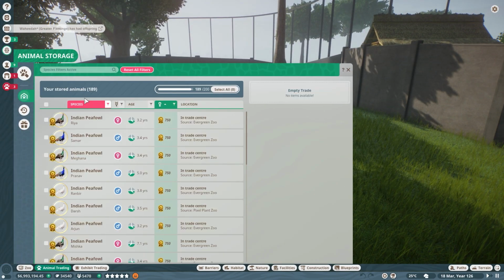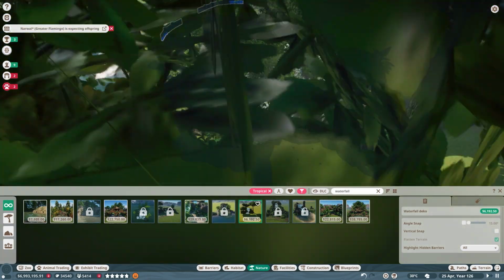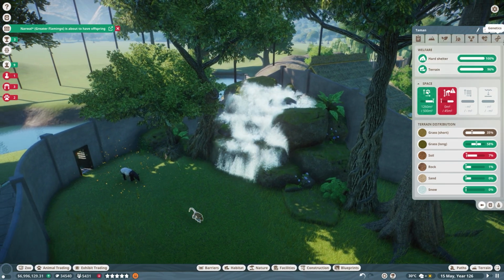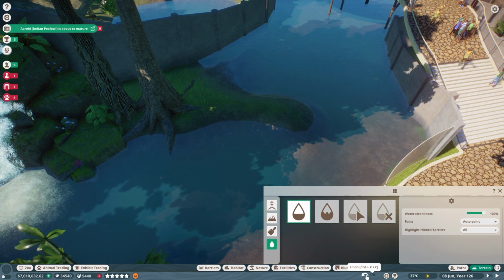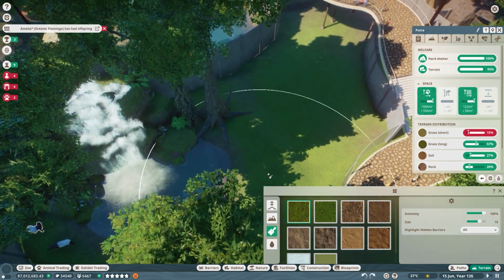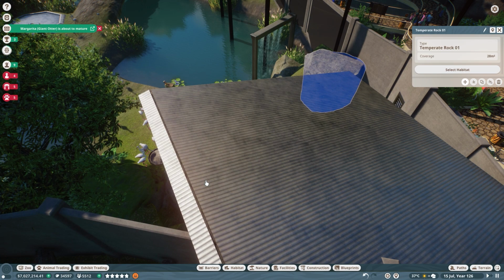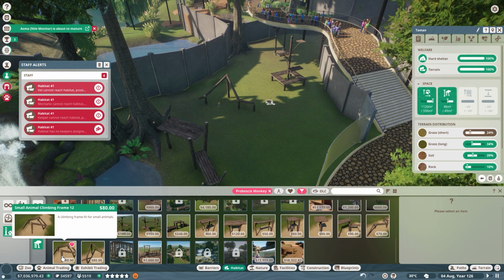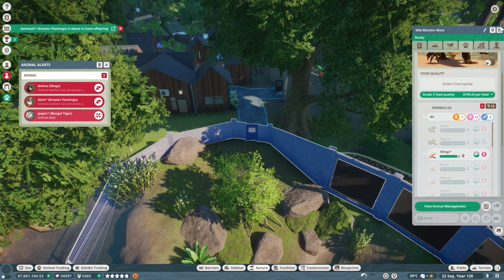Pixel Plant Zoo🌍Building a multispecies habitat! 🌿Planet Zoo- #98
🌍Welcome to our Pixel Plant Zoo! Jump on in your zoo keeper outfits and join me on our amazing adventures through the world of making and upkeeping our Zoo! It's not as easy as you may think...

🌍Planet Zoo tasks players with building a zoo. Each species has its own requirements and needs that players must satisfy through creation of a suitable exhibit environment and adequate behavioral enrichment. Each animal has their own genome within the game's breeding system, which reflect its life expectancy, size, health, and fertility and can be passed down through offspring.
🌍In addition to ensuring animal welfare, the player must deal with managing the park as an institution. This includes hiring staff, constructing guest amenities and staff facilities, performing research, and working towards the conservation of threatened and endangered species. Like Planet Coaster, Planet Zoo provides over a thousand building pieces such as benches, lighting, flowers, trees, and items such as individual planks of wood, glass, rocks, and roof tiles. By allowing these items to phase-into and/or lock with each other, the creative player can create elaborate buildings, landscaping, and natural structures such as waterfalls and cave systems from scratch.

🌍Sounds amazing right...? Come and join our adventures and see what all the fuss is about!